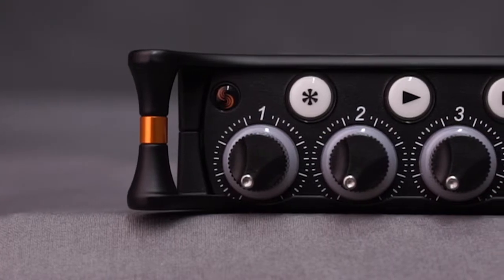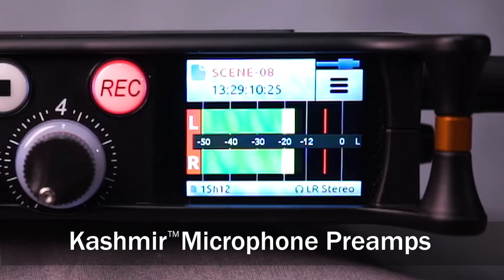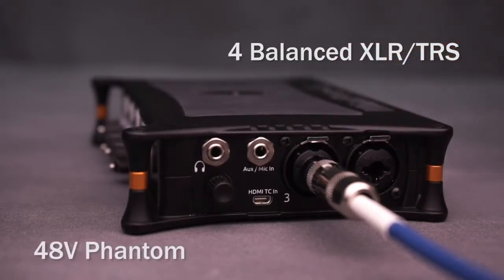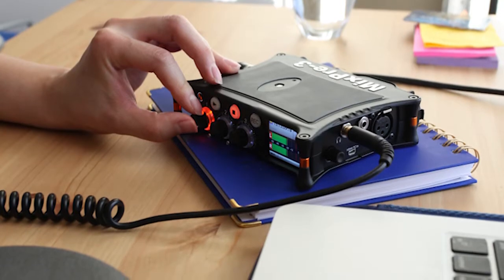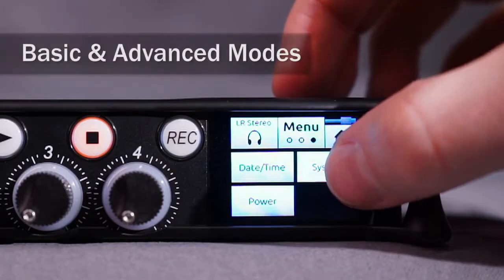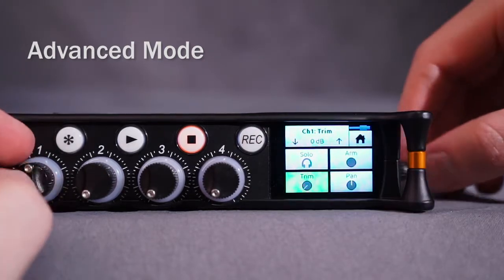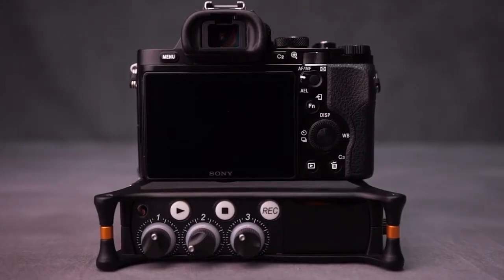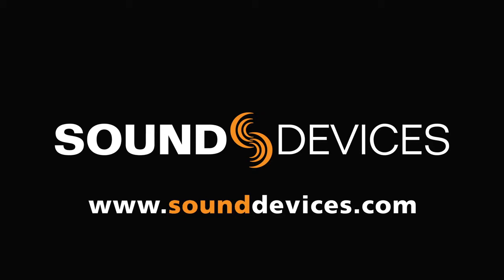사운드디바이스(Sound Devices) 믹스프리 시리즈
사운드 디바이스의 획기적인 새로운 라인을 소개합니다. USB 오디오 스트리밍이 가능한 매우 컴팩트한 고성능 오디오 레코더, MixPre-3와 MixPre-6 입니다. 믹싱과 USB 오디오 스트리밍을 결합한 매우 가볍고 높은 오디오 퀄리티를 자랑하는 레코더로 우수한 내구성과 함께 세계적인 클래스의 탁월한 음질을 제공합니다. 특히 뮤지션, 사운드 디자이너, 팟캐스트, 비디오그래퍼, 유투버와 현장 레코딩에 적합합니다.

특징
- 획기적인 Kashmir™ 마이크로폰 프리앰프
- 매우 낮은 소음
- 새로운 32비트의 A/D 컨버터
- 손쉬운 조작을 위한 터치 스크린 기술